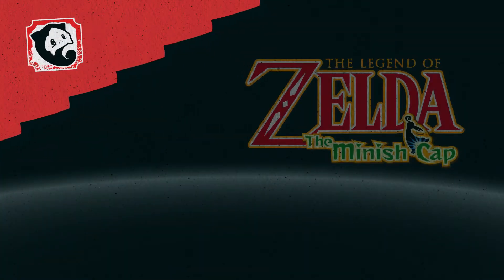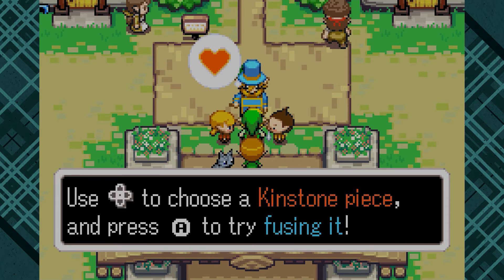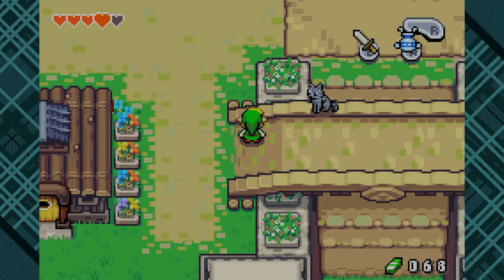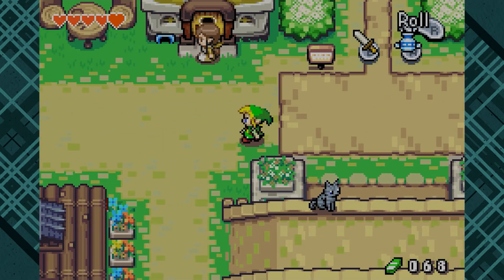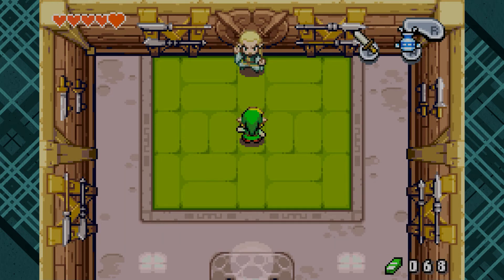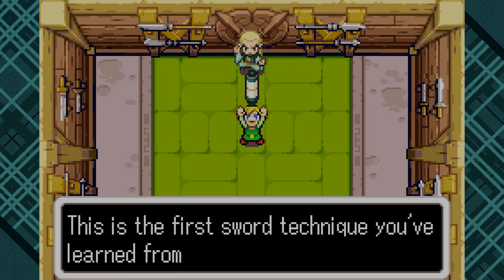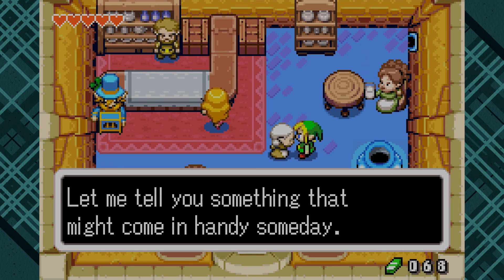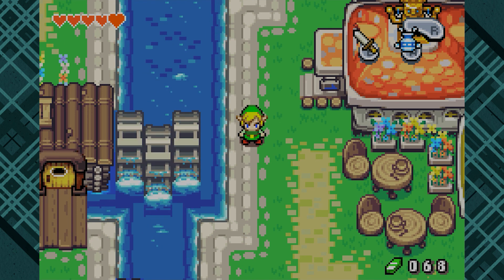The Legend of Zelda: The Minish Cap | Episode 13: Destructive Might!! | Precarious Plays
Channel it! CHANNEL IT...!!

Good! Now, go change out of those pants! What a mess.

Look at our scatological social media humor!